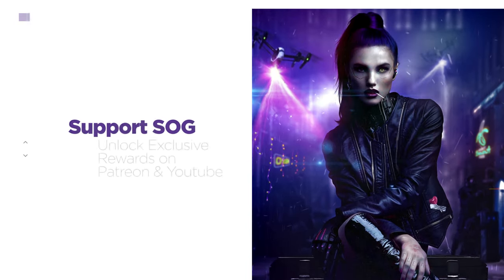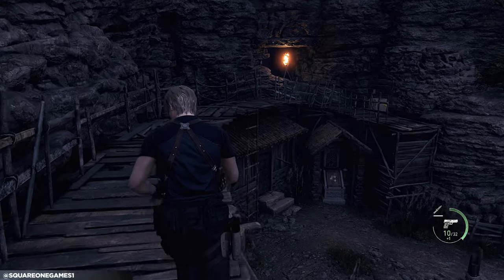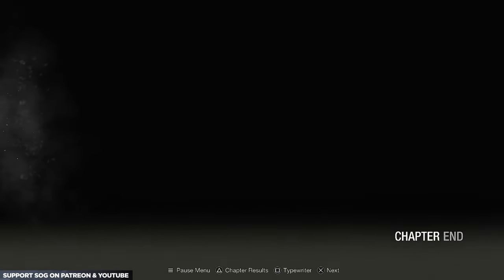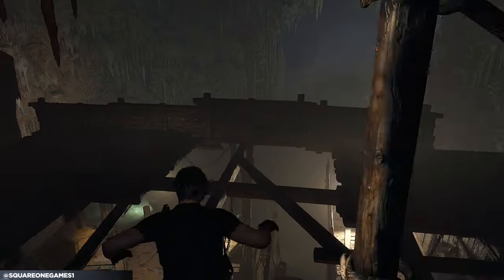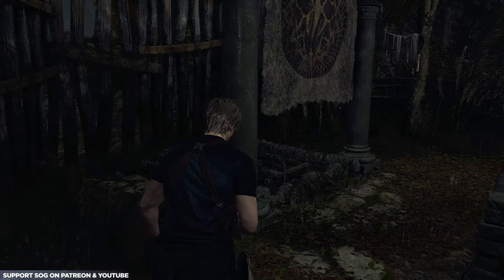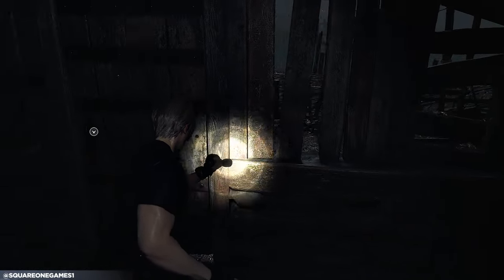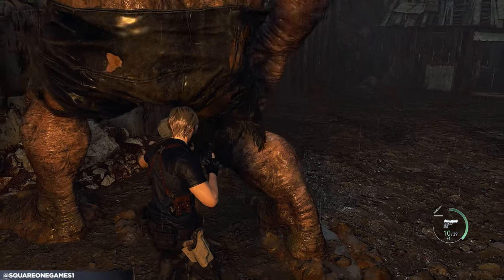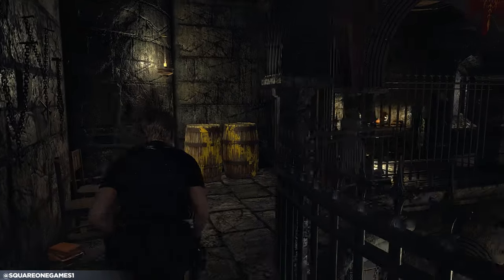Resident Evil 4 Remake Platinum Trophy Guide 02 / Playthrough 1 (Chapter 3 & 4)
TIMELINE
0:00:00 Small Key (use) / Treasure * Vintage Compass (Village)
0:01:11 Merchant * Vipers (start)
0:02:34 Treasure * Velvet Blue (Village)
0:02:47 First Aid Spray
0:02:57 Merchant * Gravestones x2 (complete)
0:03:39 Save Slot 20 (overwrite)
0:04:26 Merchant * Medallions 2 (start) / Treasure * Ruby (Village)
0:06:23 Key * Hexagon Piece A / Save Slot 20 (overwrite)
0:07:05 Merchant * Medallions 2
0:07:29 Boat Fuel `
0:09:30 CHECK * CHAPTER 3
0:10:44 Del Lago (Boss) / ! * HARPOON HURLER - Defeat Del Lago `
0:13:48 Save Slot 4 (Chapter 4 - Start)
0:14:20 Key * Old Wayshrine Key
0:15:42 Treasure * Antique Pipe (Village)
0:17:19 Merchant * Medallions 2
0:17:41 Merchant * Medallions 2 / Key * Hexagon Piece B
0:18:11 Merchant * Vipers x2 (complete)
0:18:34 Key * Small Key
0:18:50 Merchant * Medallions 2 (complete)
0:19:22 Save Slot 20 (overwrite)
0:20:26 Apostate’s Head (puzzle) / Key * Apostate’s Head
0:21:57 Yellow Herb / Treasure * Velvet Blue (Village)
0:22:17 Old Wayshrine Key (use) / Treasure * Splendid Bangle (Village)
0:23:12 Treasure * Alexandrite (Village)
0:23:30 Small Key (use) / Treasure * Gold Bar (Village)
0:24:44 Treasure * Red Gemstone Ring (Village)
0:25:11 Old Wayshrine Key (use) / Treasure * Pearl Bangle (Village)
0:25:51 Key * Small Key
0:26:29 Castellan * Chapter 03 - Quarry (Village)
0:26:43 Green Herb
0:26:49 Treasure * Alexandrite (Village)
0:27:49 Weapon * Red9 / Rule * Minimalist
0:28:25 Blasphemer’s Head (puzzle) / Key * Blasphemer’s Head
0:29:19 Key * Hexagon Piece C
0:29:28 Treasure * Ruby (Village)
0:29:40 Treasure * Velvet Blue (Village) / Merchant * Gold Chicken Egg (complete)
0:30:28 Merchant * Lunker Bass (complete)
0:31:00 Apostate’s Head & Blasphemer’s Head (use) / Key * Church Insignia
0:31:49 Small Key (use) / Treasure * Brass Pocket Watch (Village)
0:32:38 Castellan * Chapter 04 - Forest Altar (Village)
0:32:49 Hexagon Piece A, B, C (use - puzzle) / Treasure * Depraved Idol (Village)
0:33:52 Kitchen Knife / Yellow Herb
0:34:08 Old Wayshrine Key (use) / Treasure * Butterfly Lamp (Village)
0:34:55 Save Slot 20 (overwrite)
0:35:23 Request * Destroy the Blue Medallions / ! * NICE ONE, STRANGER - Complete a request for the Merchant
0:35:23 Request * Pest Control
0:35:23 Request * Grave Robber
0:35:23 Request * Destroy the Blue Medallions 2
0:35:48 Gold Chicken Egg, Lunker Bass, Viper x3 (sell)
0:35:48 Request * Viper Hunter
0:35:48 Request * Catch Me a Big Fish
0:35:48 Request * Egg Hunter
0:36:38 Check * Challenges / Main Story / Silent Stranger = 1
0:36:56 Check * Challenges / Feats / Jack of All Trades = 7/19
0:37:10 Save Slot 20 (load)
0:37:28 Check * Challenges / Main Story / Silent Stranger = 0
0:37:46 Check * Challenges / Feats / Jack of All Trades = 7/19
0:38:03 Lunker Bass, Golden Chicken Egg, Viper x3 (discard)
0:38:48 Handgun Ammo / Green Herb
0:39:22 Giant (Boss) `
0:43:01 Handgun Ammo / Kitchen Knife / Red Herb
0:43:27 Handgun Ammo
0:43:36 Key * Blue Dial
0:44:54 Key * Small Key / Switch
0:45:18 Blue Dial (use - puzzle)
0:46:01 Green Herb
0:46:18 CHECK * CHAPTER 4
0:47:44 Save Slot 5 (Chapter 5 - Start)